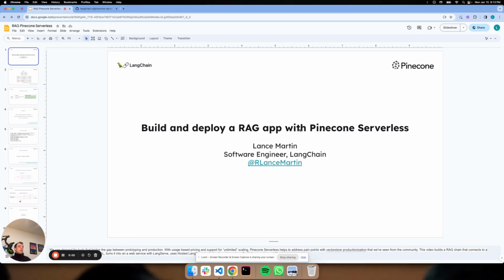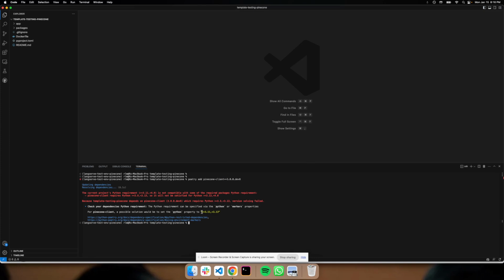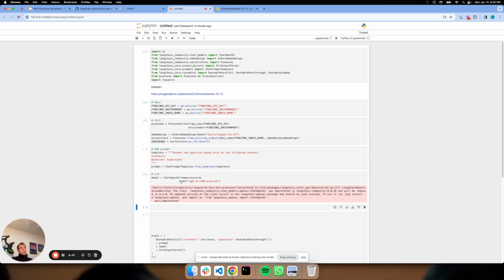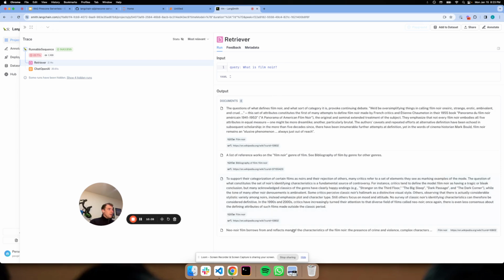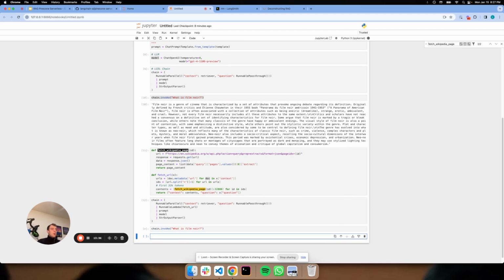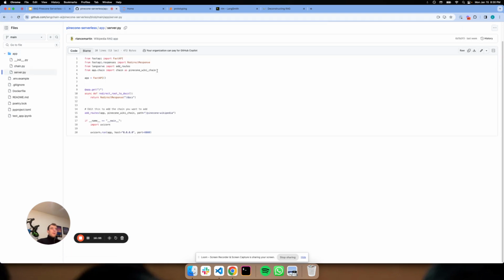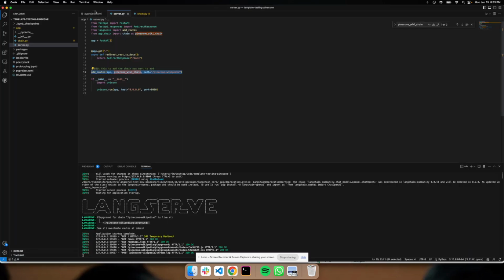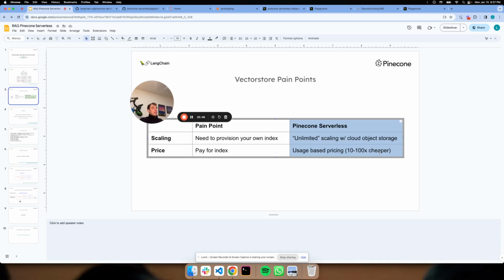Build and Deploy a RAG app with Pinecone Serverless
We see demand for tools that bridge the gap between prototyping and production. With usage based pricing and support for "unlimited" scaling, Pinecone Serverless helps to address pain points with vectorstore productionization that we've seen from the community. This video builds a RAG chain that connects to a Pinecone Serverless index using LCEL, turns it into an a web service with LangServe, uses Hosted LangServe to deploy it, and uses LangSmith for app observability.